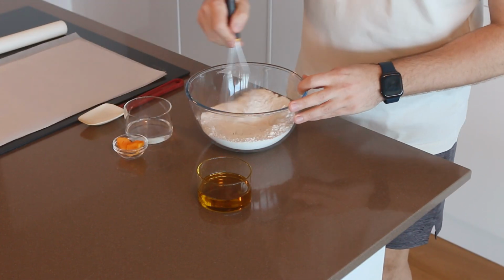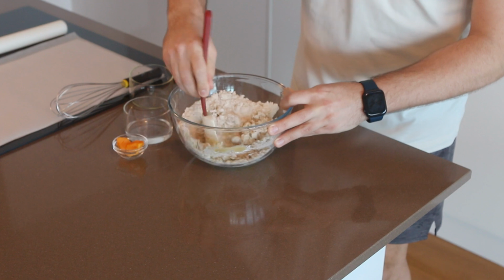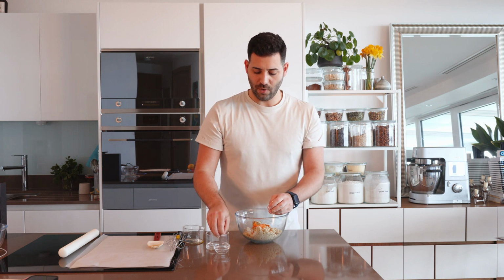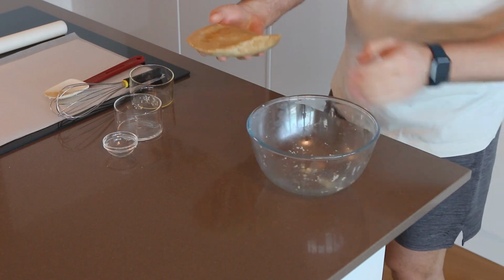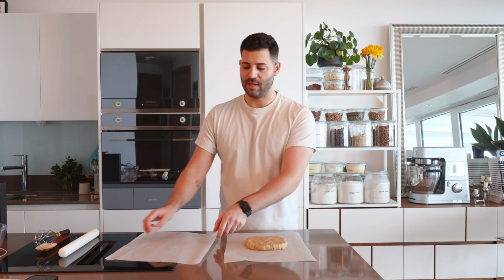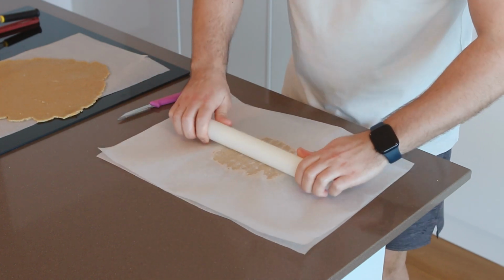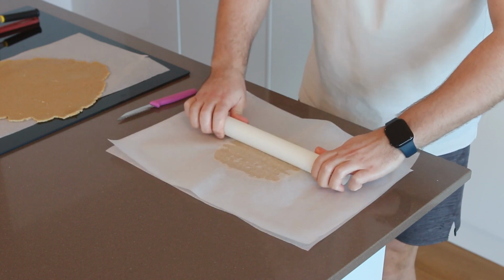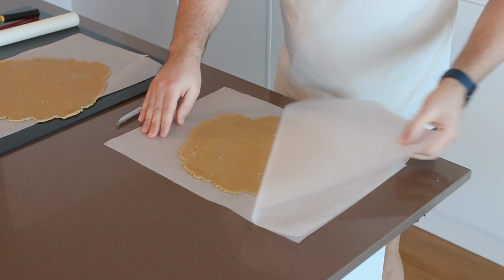How to make a flaky pastry with Extra Virgin Olive Oil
A NEW WAY TO BAKE : FLAKY PASTRY

This pastry dispels a number of commonly held beliefs. The results and ways of working with it made me completely rethink the way I thought that butter and other solid fats work in traditional pastry. It appears to me that the fat stops the dough from wanting to form, and the moisture does the opposite and simultaneously binds the dough through its interaction with the gluten.  This paradox creates layers and a dough that doesn’t want to combine, but rolling between two sheets of baking parchment makes easy work of this. This pastry can be baked on its own without weights or baking beans if the tart shape has gently sloping sides, but if it has sharp sides then do blind bake it.  Flaky pastry works great for pies with and without lids and any tart with a rich filling (I always bake mine first before the filling, even if it needs to be baked again). Oil wise, feel free to use any kind – I love using extra virgin olive oil for all my tart cases.

RECIPES
This is the tutorial that loads via QR code from my book: A New Way to Bake: Re-imagined Recipes for Plant-based Cakes, Bakes and Desserts

INGREDIENTS NEEDED:-
- plain (all-purpose) flour
- fine salt
- caster (superfine) sugar
- cold-pressed oil
- sweet potato, cooked and cooled
- water, cold

EQUIPMENT
- digital scales
- silicone spatula
- serrated knife
- rolling pin
- parchment paper
- baking beans or rice
- cling film (plastic wrap)
- 23cm (9in) tart case
or
- individual tartlets